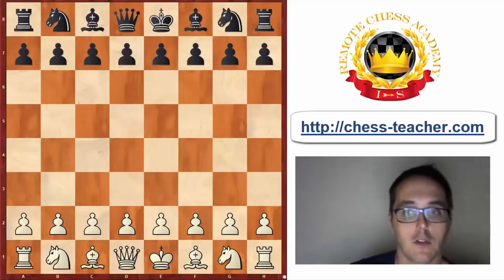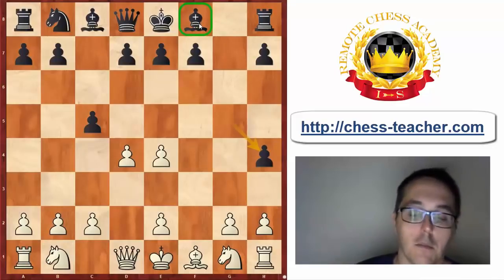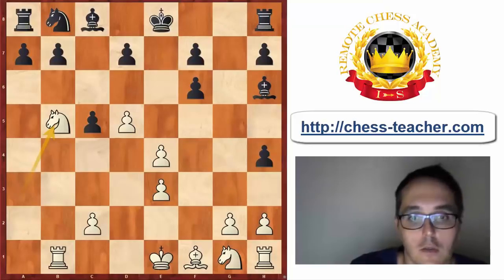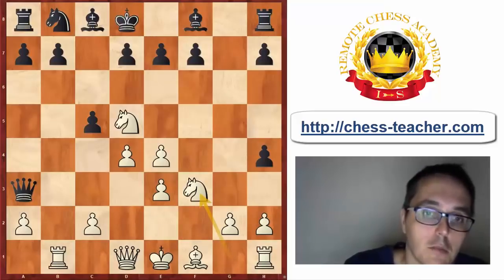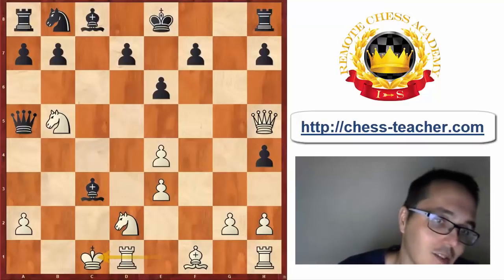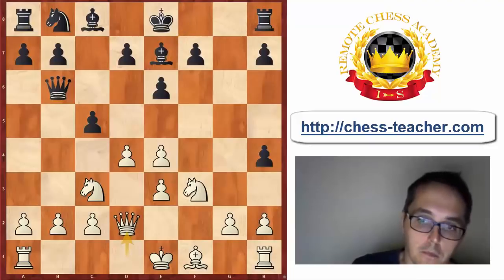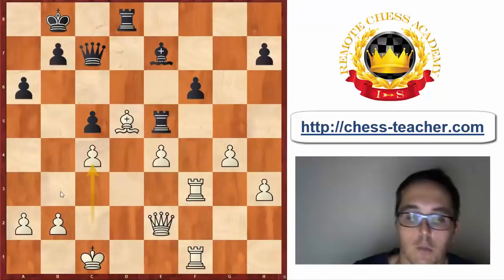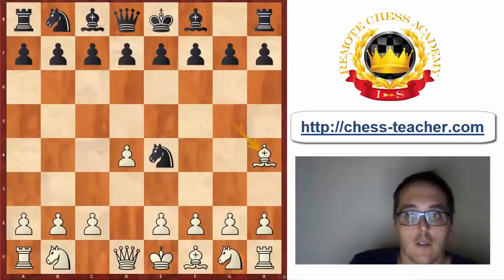Defeating an IM with the Trompowsky Attack!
In this video lesson, we are going to take a look at a very tricky opening line which can be used as a surprise weapon against your opponents if you play the queen pawn opening 1.d4 as White. It is the Trompowsky Attack, which is followed by the opening moves 1.d4 Nf6 2.Bg5.

Here the RCA guest coach GM Sipke Ernst analyses a game where he played the deadly Trompowsky Attack to defeat a strong International Master. He also shares some interesting traps that Black may fall into if not prepared for this opening.